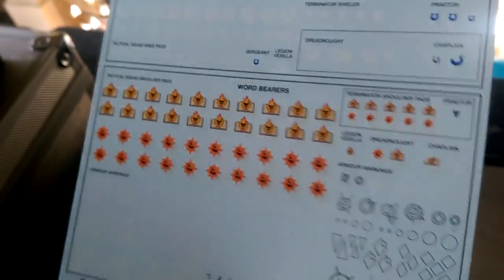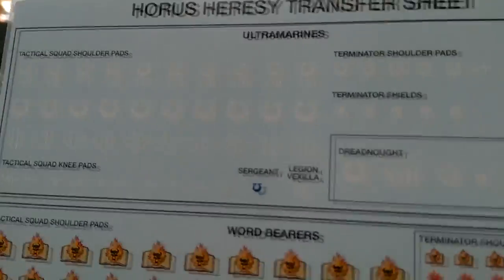Betrayal at Calth unboxing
It is the 31st Millennium. The galaxy is aflame.

Enlightenment and knowledge are sundered; the Age of Darkness has begun in earnest. The Emperor’s glorious vision for humanity lies in ruins as his favoured son, Horus, has rejected his father’s light and embraced the corrupting tendrils of Chaos. Civil war has broken out amongst the Space Marines - once brothers, fighting side by side as the galaxy’s protectors, they are now a force divided. Some remain loyal to the Emperor, others have sided with the Warmaster. Nothing is certain, everything is at stake, and the Imperium is split down the middle…

The Horus Heresy: Betrayal At Calth is a fantastic standalone boxed game of claustrophobic tunnel combat, set during the Word Bearers’ invasion of the Ultramarine world of Calth. Emphasising fast-paced squad-based combat during six exciting missions, it allows players to choose their side and command a force of beautifully detailed Citadel miniatures in a brutal war for survival, during one of the iconic battles of the Horus Heresy.

Inside the box, you’ll find:

An impressive selection of detailed Citadel miniatures, including;
- A Captain in Terminator Armour and a Dark Apostle;
- A Contemptor Dreadnought, armed with a choice of multi-melta or twin assault cannon;
- Five Cataphractii Terminators, with weapon options including combi bolters, power fists, lightning claws, chain fists, power swords, heavy flamers and grenade harnesses;
- Thirty Legion Tactical Space Marines in MK4 armour, with a huge selection of weapons and custom features, including bolters, missile launchers, heavy bolters, chainswords, power swords, power fists, plasma pistols, lightning claw blades, combi flamer, melta and plasma guns, a melta bomb and a set of combat blades! These miniatures also include ammo packs, holstered bolt pistols and a selection of frag and krak grenades.
- Four double-sided boards, beautifully printed on thick card stock, representing the caverns under Calth where the desperate struggle between the Ultramarines and Word Bearers took place;
- A forty-eight page book, featuring an introduction to the battle on Calth, comprehensive rules and scenarios for playing the game, an overview of the Word Bearers and Ultramarines legions and a showcase of the included miniatures;
- Forty-two command and reference cards, used to introduce effects and events into the game;
- Twelve dice and an array of markers used in-game.

The included miniatures can be painted to represent any Space Marine chapter with any weapon combination you like - you’re not bound by the game at all! This is truly an exciting box game - get involved in the cataclysmic events that almost destroyed the Imperium and set the galaxy on its course of decay.